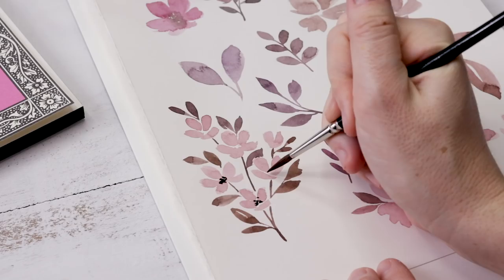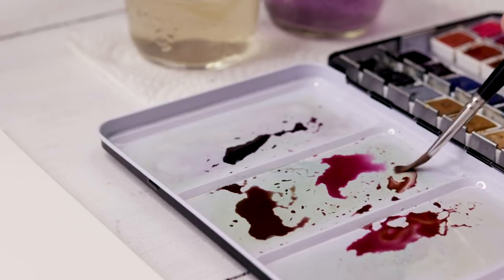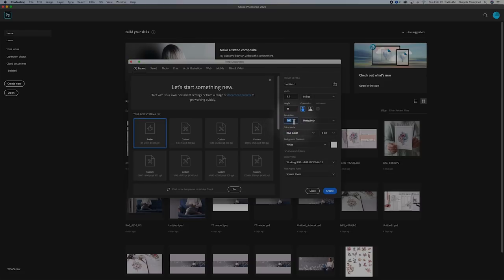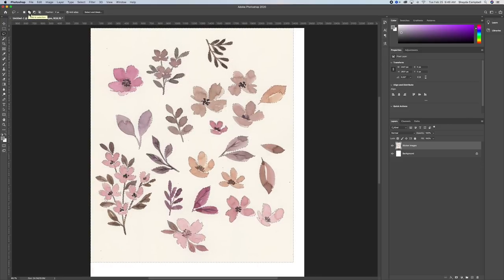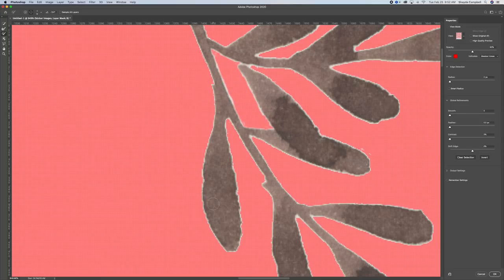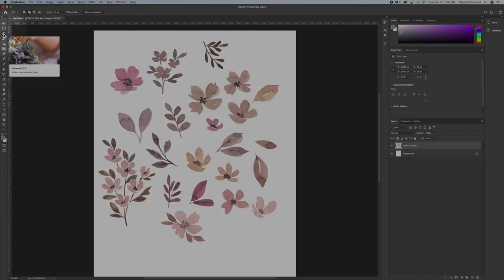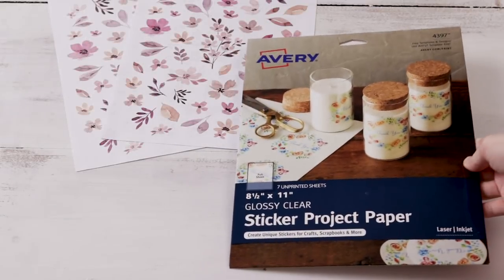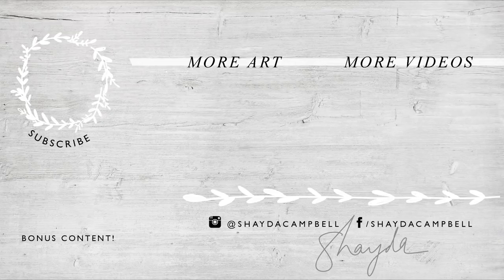How To Make Stickers Using Your Own Artwork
Ever want to make stickers using your own artwork? Today I’m sharing my simple step-by-step process and we'll make some lovely watercolor stickers for use in a journal, scrapbook or whatever!

SUPPLIES:

Printable Sticker Paper
Watercolor Paper